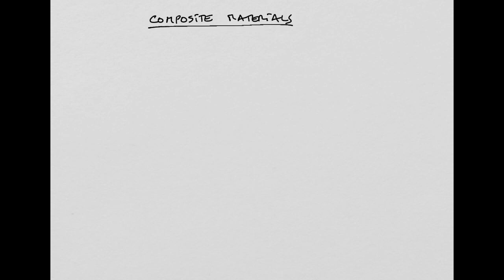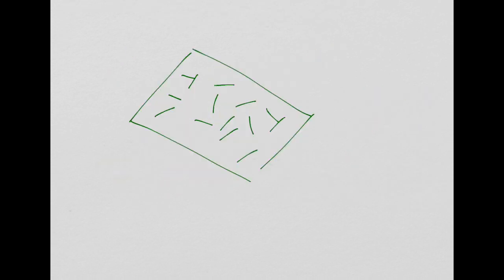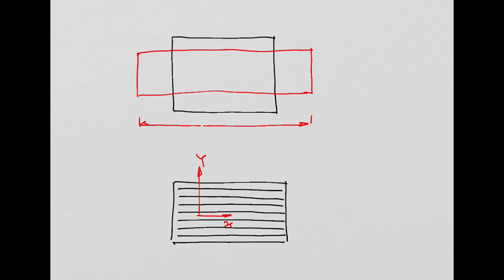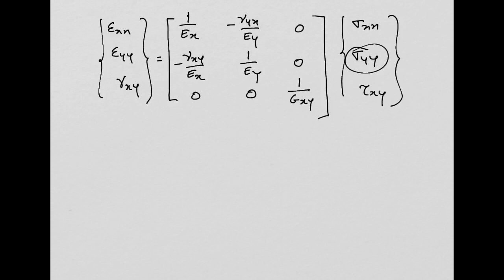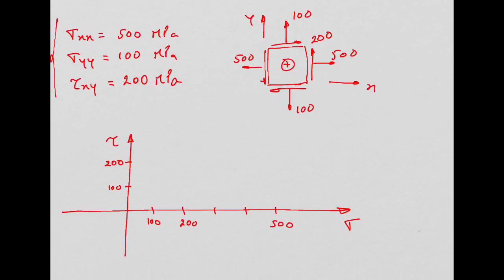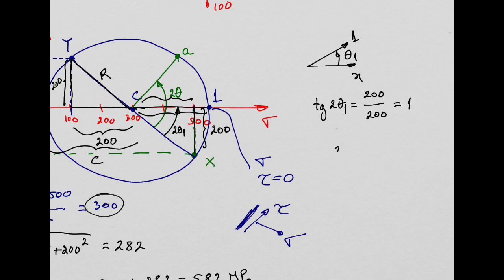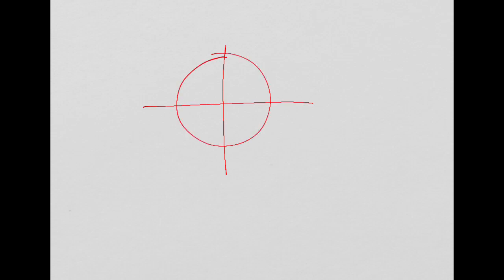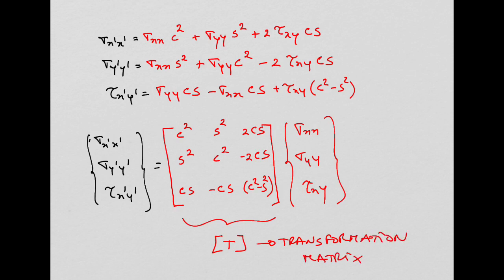Composite Materials - Part I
Structural analysis with composite materials.